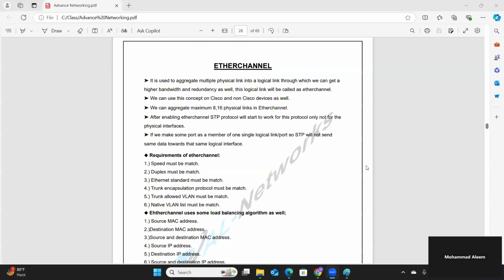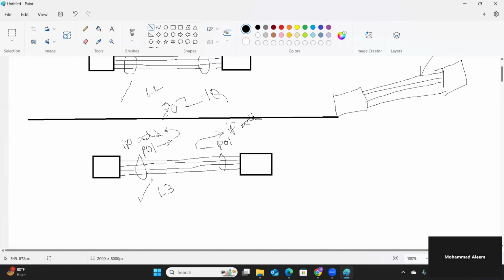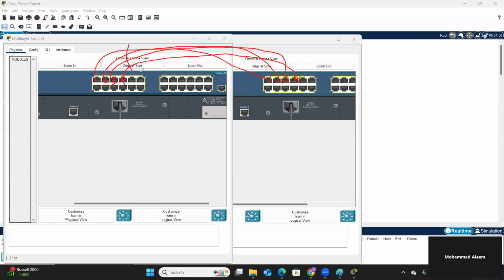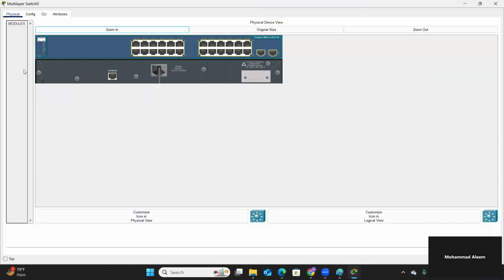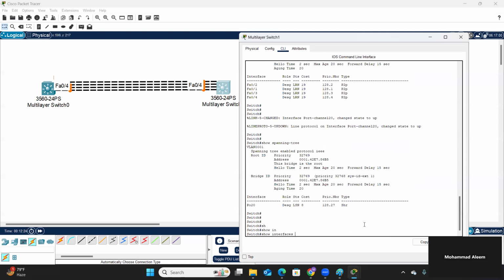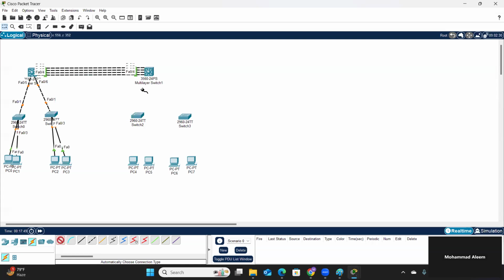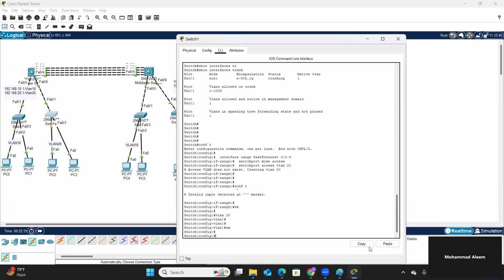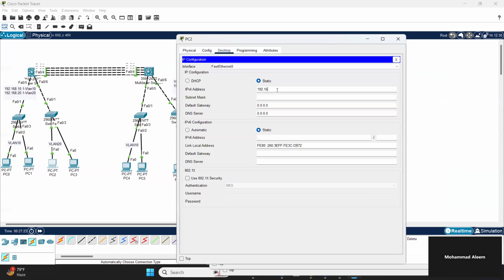L2 & L3 EtherChannel Difference | How to Configure Layer 2 EtherChannel | Dynamic mode LAcP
What are the Difference B/W L2 EtherChannel and L3 EtherChannel, configuration of Layer-2 EtherChannel
What is etherchannel | How etherchannel will work, Requirements of etherchannel and load balancing algorithm

How to Configure EtherChannel, Types of EtherChannel, Static mode EtherChannel, Dynamic Mode EtherChannel